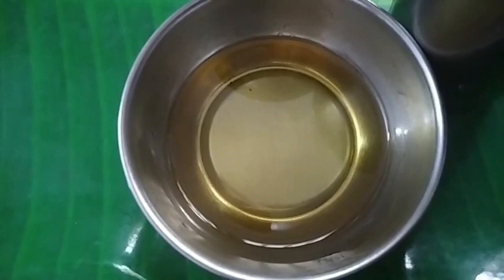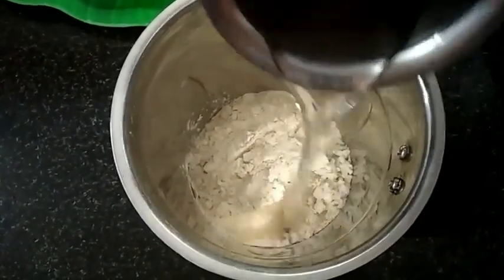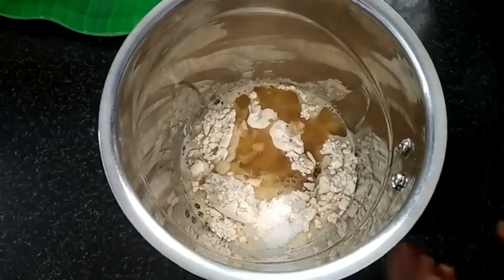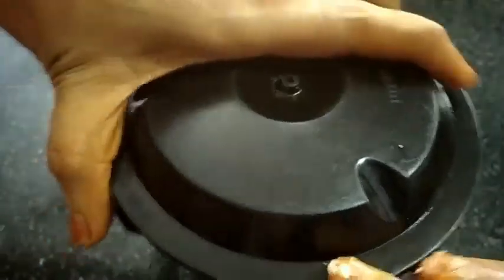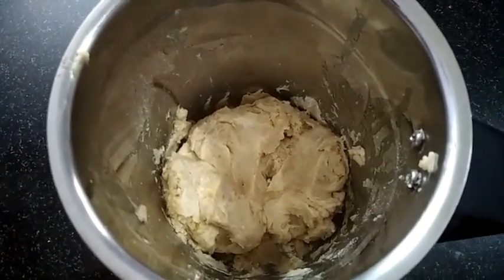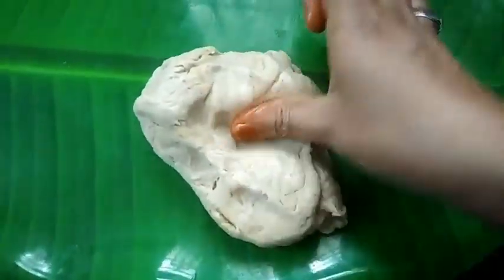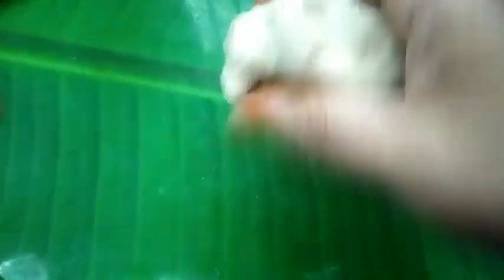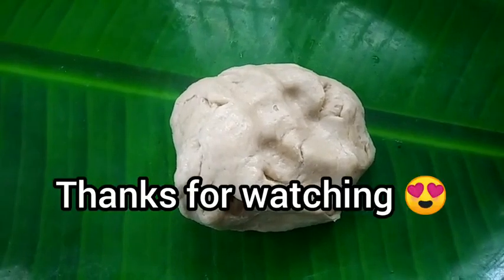How To Make Chapathi Easy